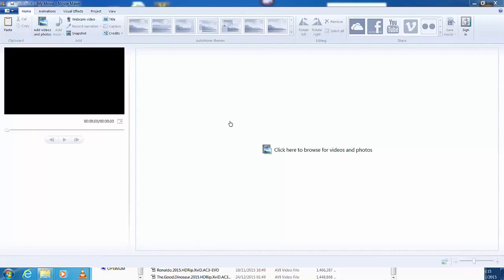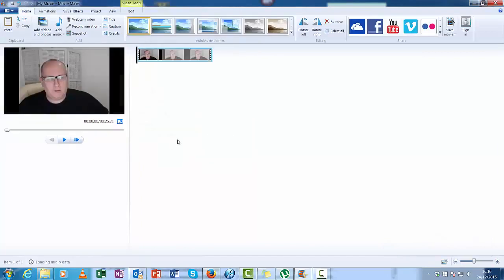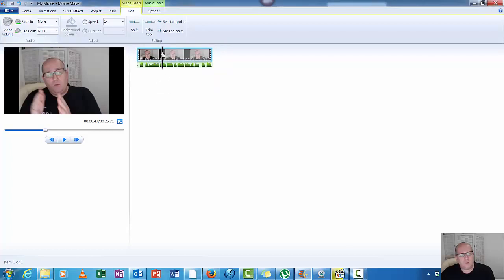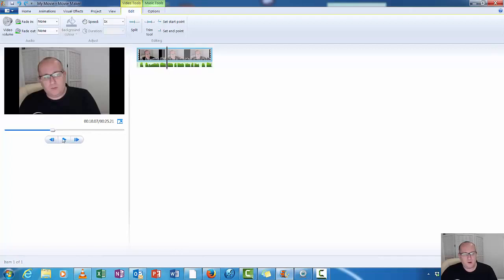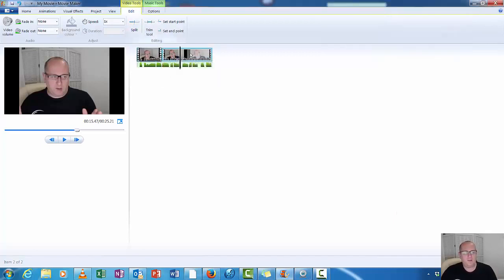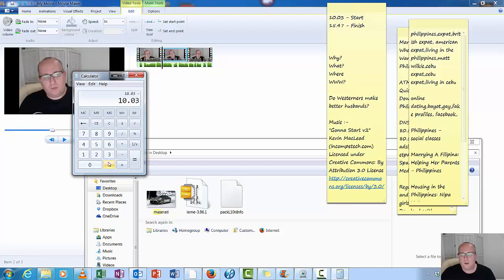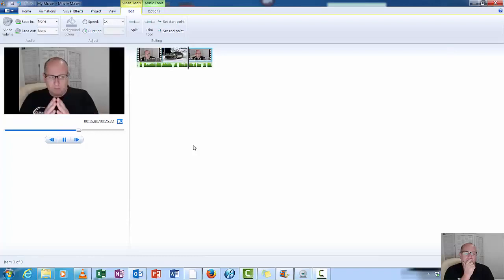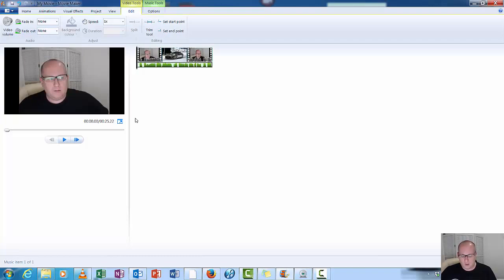Windows Movie Maker Tutorial How to record with webcam and insert images